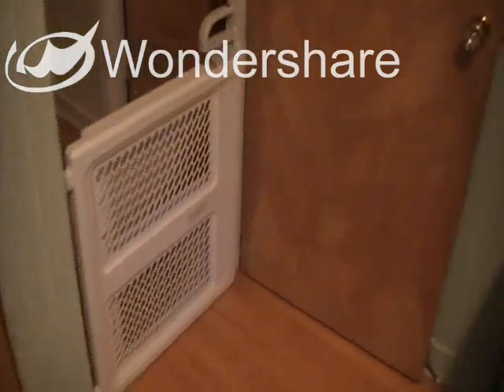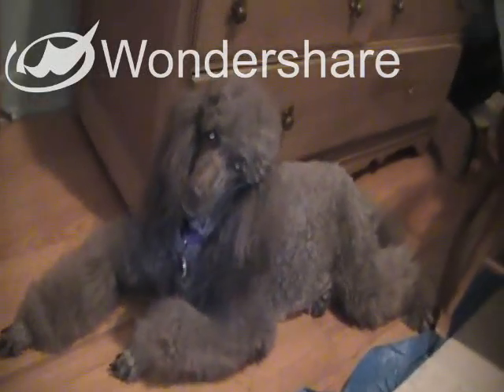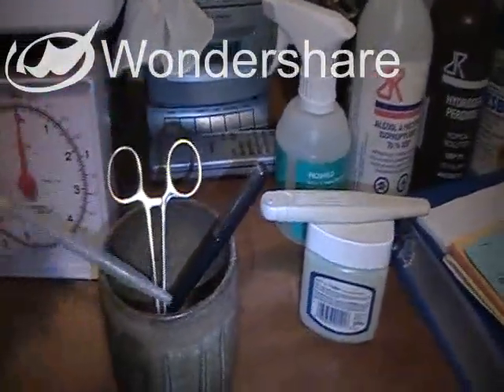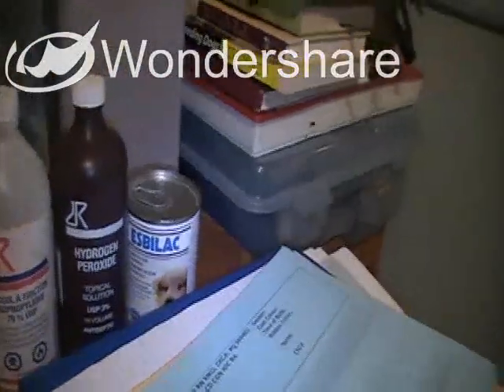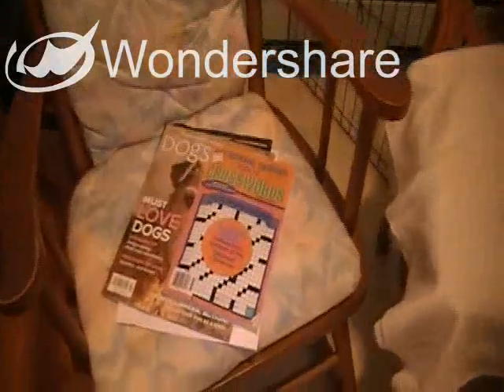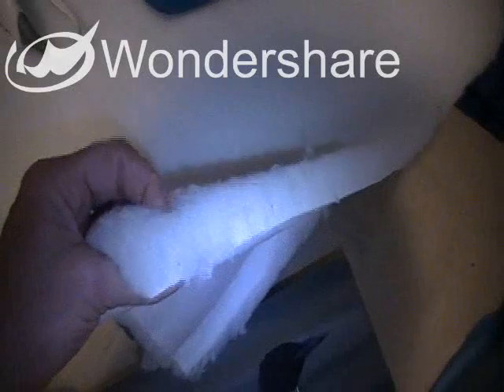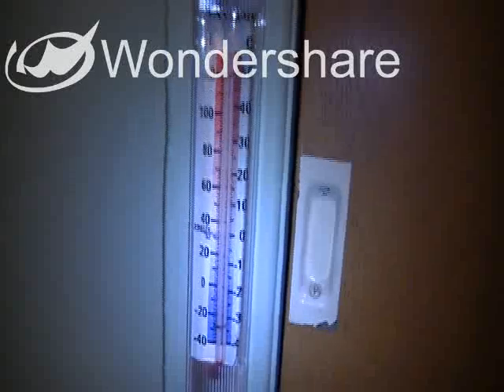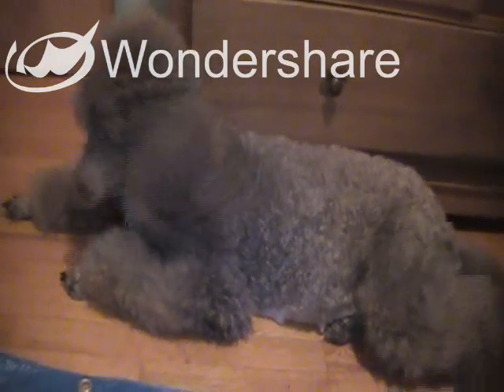GLICK STANDARD POODLES WHELPING ROOM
GLICKS STANDARD POODLES whelping room set-up for Sass's 2nd litter.